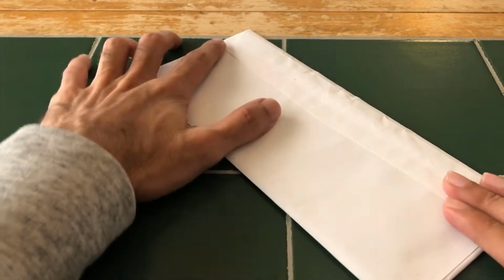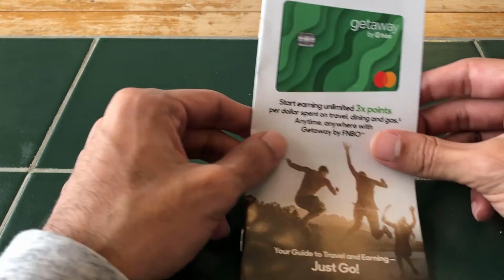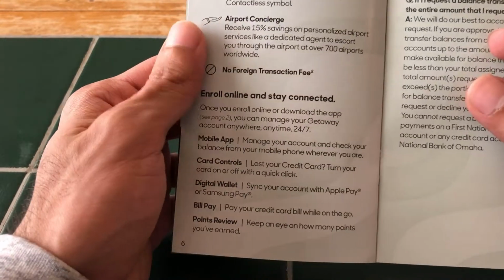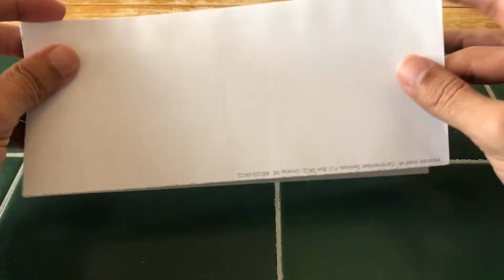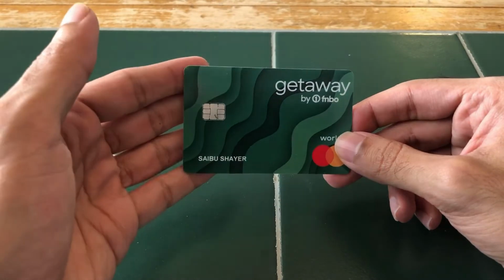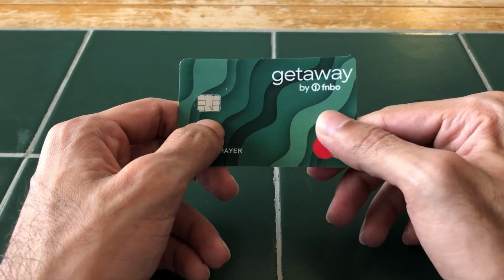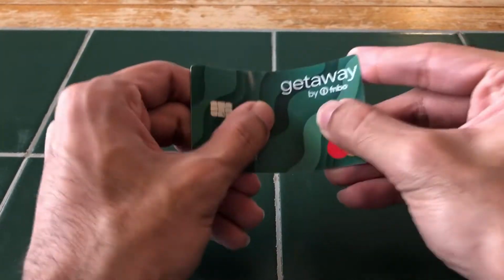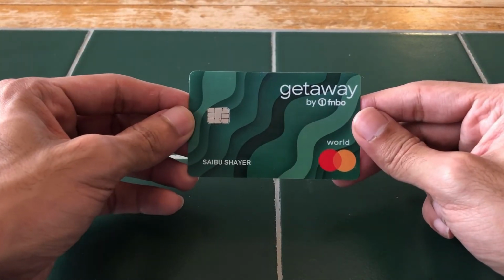FNBO GETAWAY CREDIT CARD UNBOXING & REVIEW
FNBO Getaway Credit Card Unboxing and Review